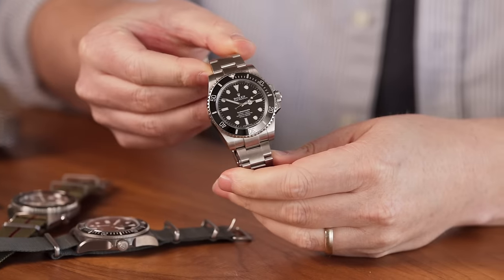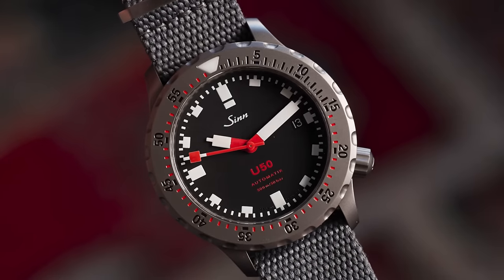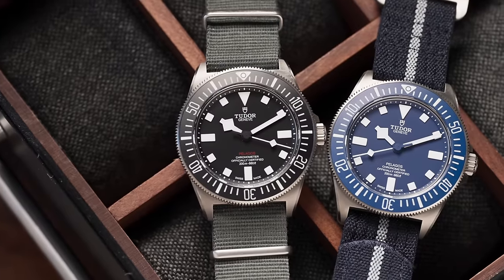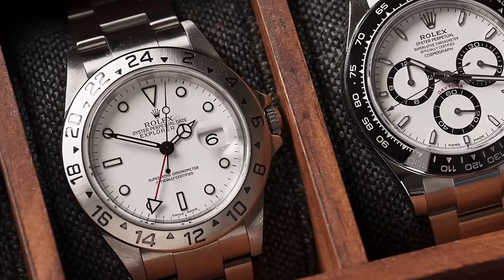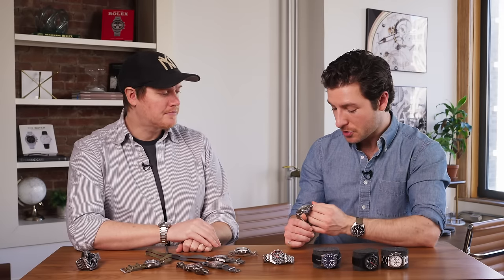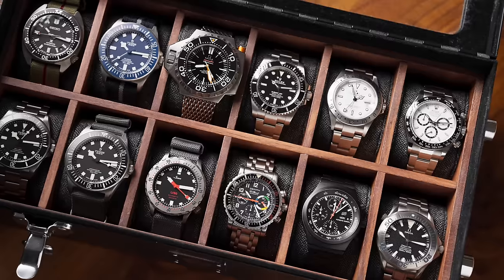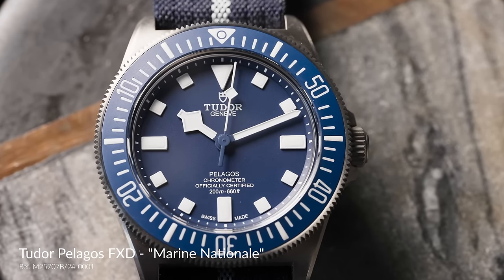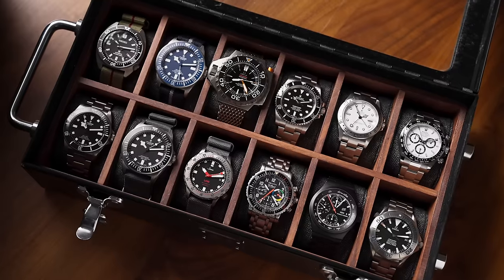The Best Dive Watches from an Actual Diver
What's the best dive watch? Or the best value dive watch? We debate this topic so often, we decided to ask an actual diver.

We discuss the what features matter underwater, Tudor vs. Rolex, the best bezel, the universal love for Seiko dive watches, and so much more.

Blake Buettner is a veteran watch journalist who also happens to be a certified diver. He's a former editor for Hodinkee and Worn & Wound, and he's recently founded his own venture: @TheDeepTrack

0:00 Is the Rolex Submariner still a dive watch?
0:41 Hodinkee, Worn & Wound, The Deep Track
1:18 What matters in a dive watch?
2:42 Tudor Pelagos 39
3:37 Tudor Pelagos FXD
4:03 Sinn U50
4:22 Tudor Pelagos "Marine Nationale"
5:37 Rolex vs. Tudor
7:34 Rolex Predictions for 2024
8:24 Seiko Prospex
10:10 Omega Seamaster 300
11:38 Omega Ploprof
14:20 Best diving bezel?
15:57 Zenith El Primero Rainbow Flyback